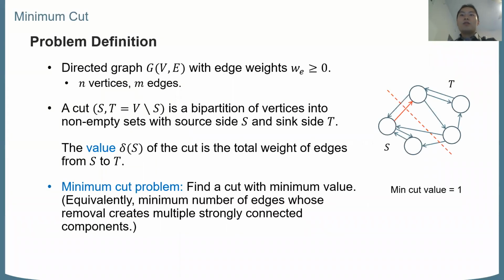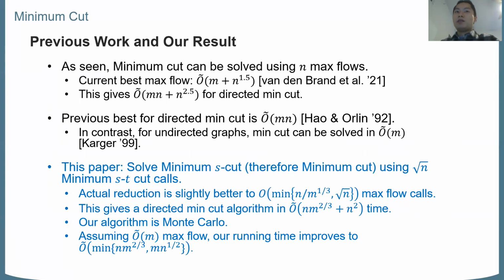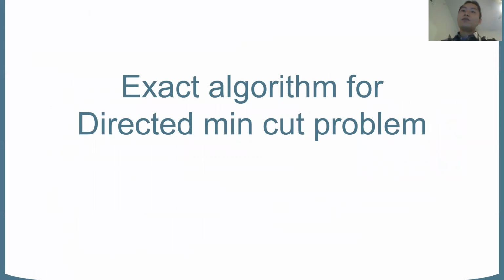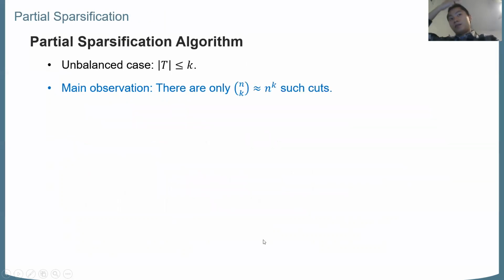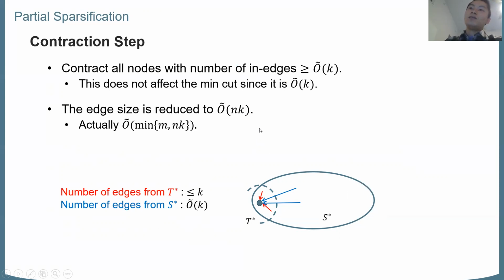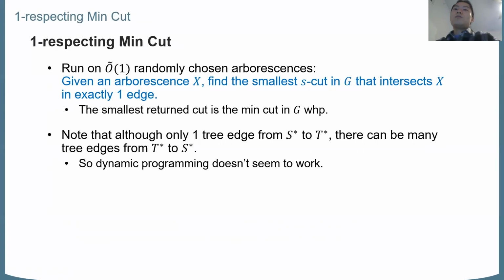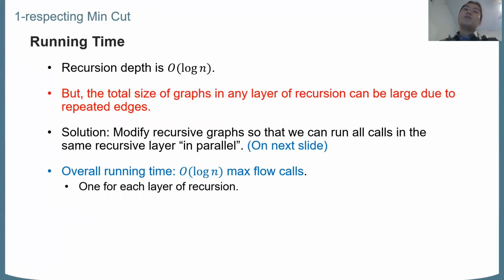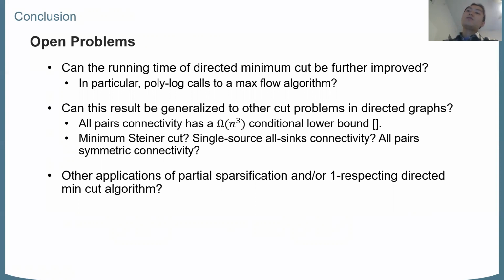Session 10B – Talk 3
Title: Minimum Cuts in Directed Graphs via Partial Sparsification
Authors: Ruoxu Cen, Jason Li, Danupon Nanongkai, Debmalya Panigrahi, Kent Quanrud and Thatchaphol Saranurak

FOCS 2021